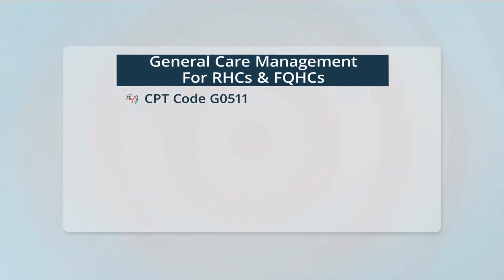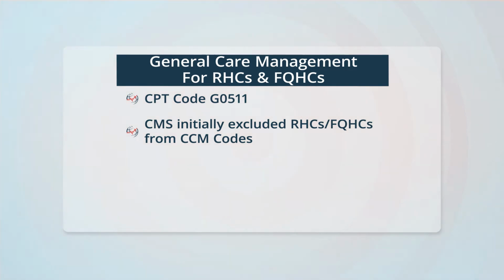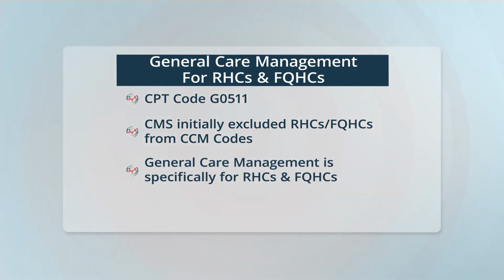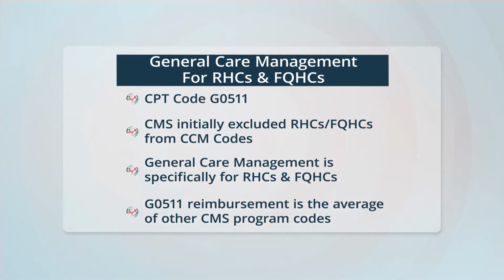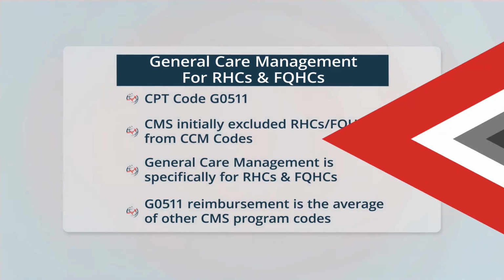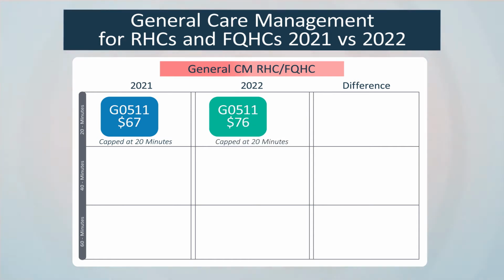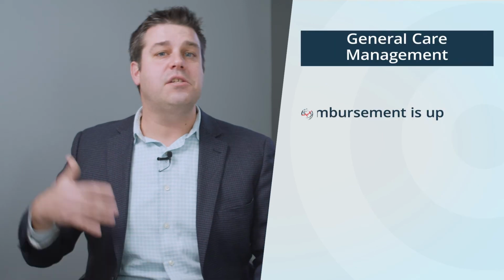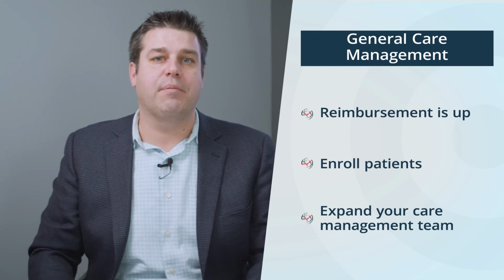CMS's 2022 Final Rule for RHCs & FQHCs: General Care Management (What You Need To Know)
We take a look at the Rural Health Clinics (RHCs) and Federally Qualified Health Centers (FQHCs) 2022 Fee Schedule Final Rule by the Centers for Medicare and Medicaid Services (CMS). We'll revue the new reimbursement rate around CPT code G0511 for General Care Management and compare the rate to 2021 as well as give tips on how to leverage the changes so that you can take advantage to help your practice and your patients.

Download our Care Coordination Software Buyer's Guide so you can fully take advantage of the changes for RHCs and FQHCs

Check out these helpful links to learn more about CMS's Final Rule for other programs:

What's in CMS's 2022 Final Rule? Blog Article

Remote Patient Monitoring for Rural Health Clinics: Creative Tips to Provide This Service Blog Article

Video Chapters:
► 00:00 What will I learn in this video?
► 01:05 Reimbursement Rates for General Care Management For RHCs and FQHCs 2021 vs 2022
► 02:02 How do I capitalize on these changes for 2022?